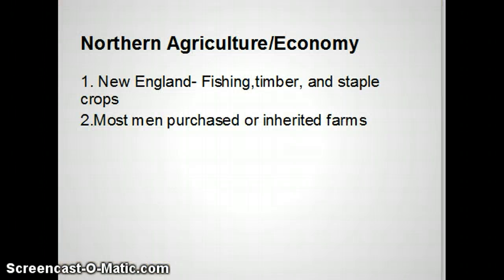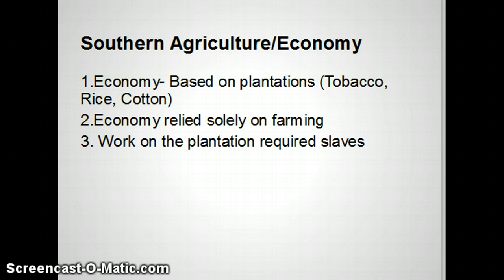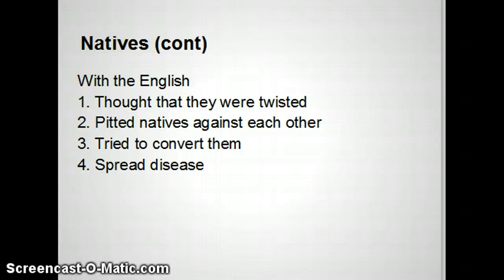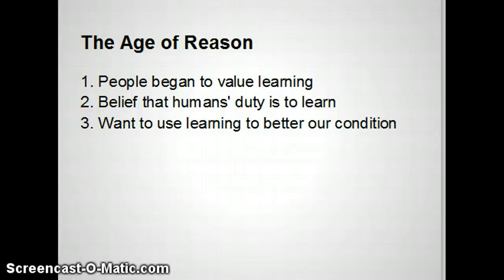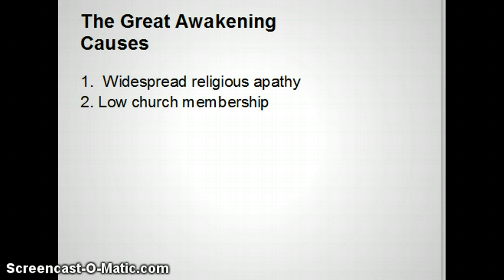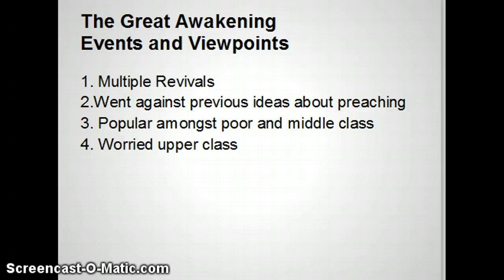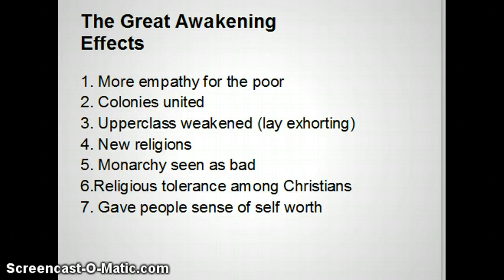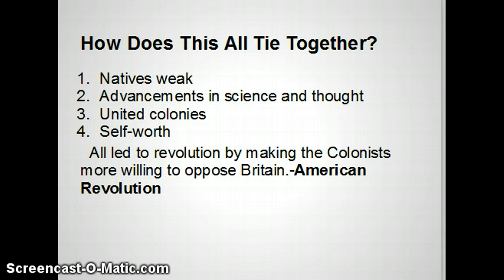APUSH Chapter 4 Presentation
Hi Mr Bugge